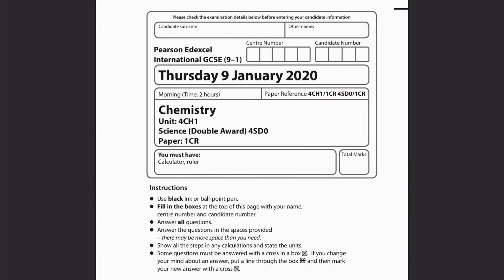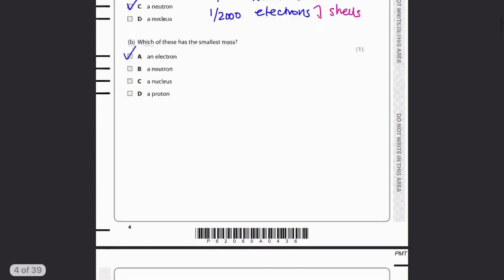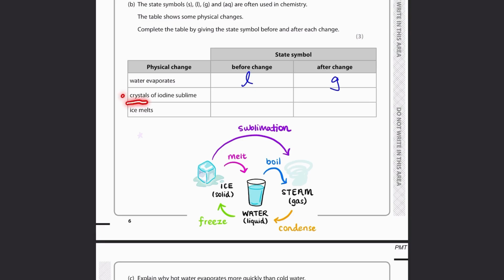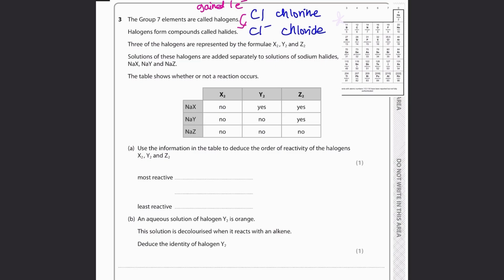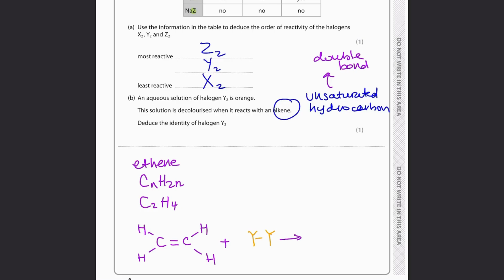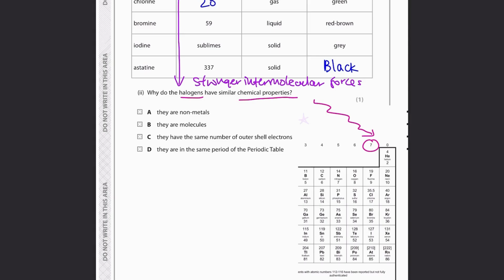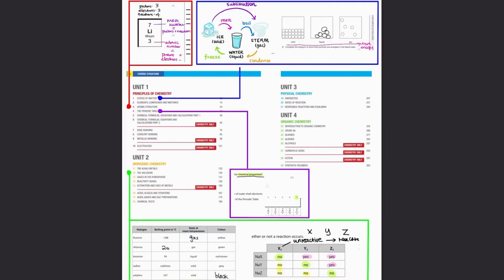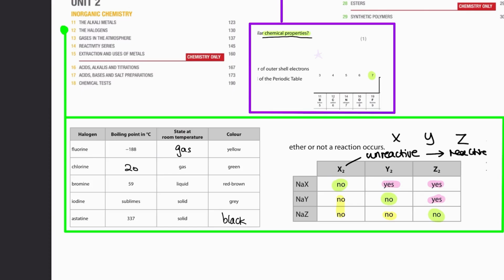Top grades | IGCSE/GCSE Chemistry Past Paper Walkthrough - Edexcel IGCSE Jan 2020 Paper 1R (Part 1)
Revision run-through of Edexcel January 2020 Chemistry Paper 1R (Part 1)

for an annotated copy of the full PDF of this past paper.

Chapters:
0:00 Intro
0:02 Exam paper run-through
27:20 One page recap
30:45 Outro